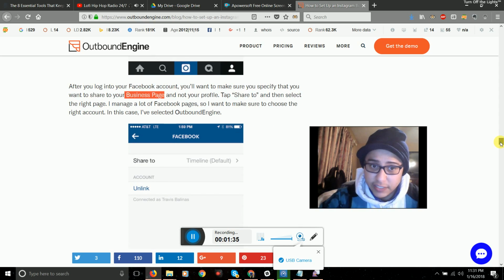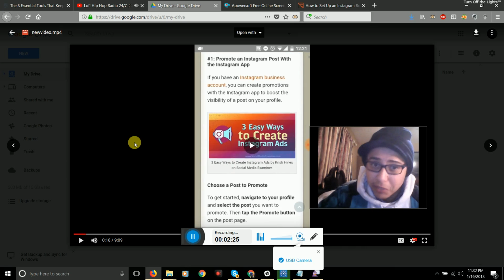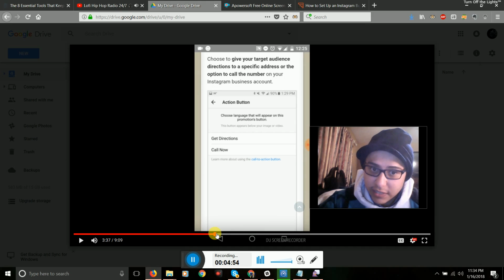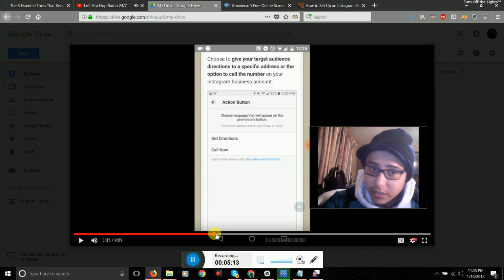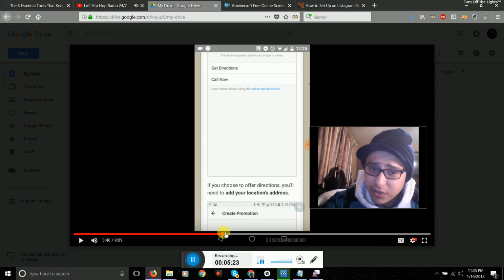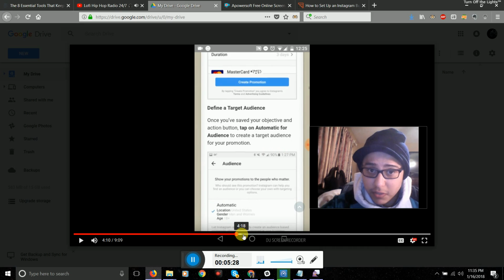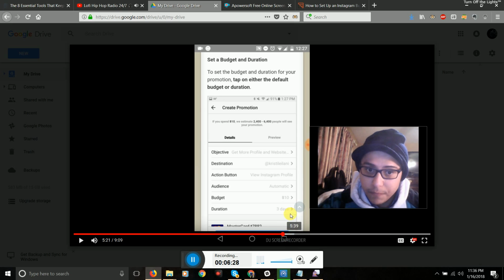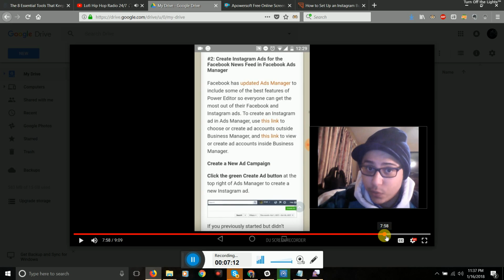Instagram Business Marketing: Promoting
Want to do better Instagram marketing? On this video, I give you some tips to create your very own Instagram Business Page linked with an external social media like Facebook or Twitter. Doing betting marketing on Instagram. Some of these tips are a little advanced, but all these tips can help you grow your instagram account quickly.